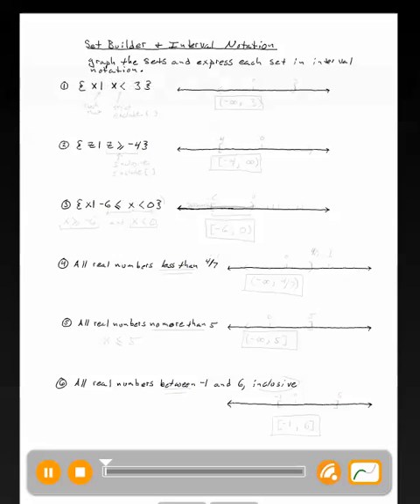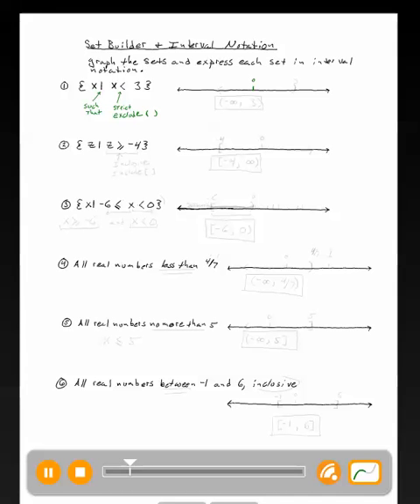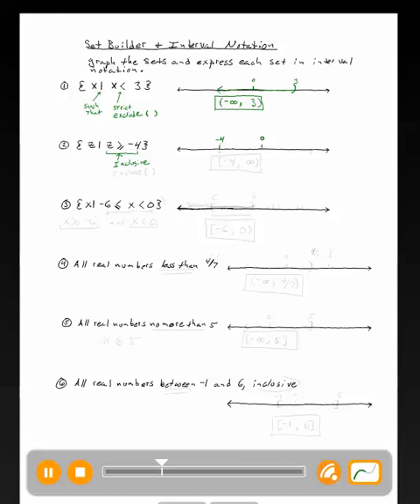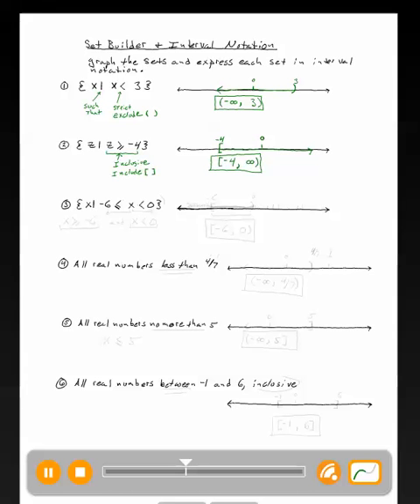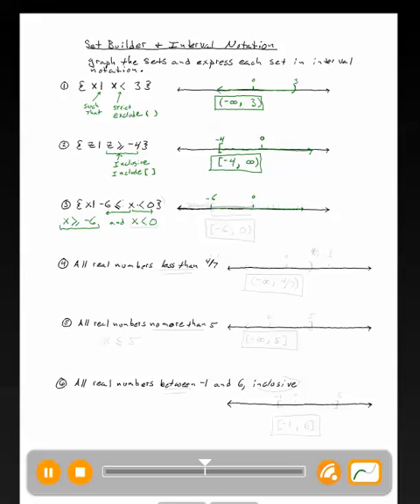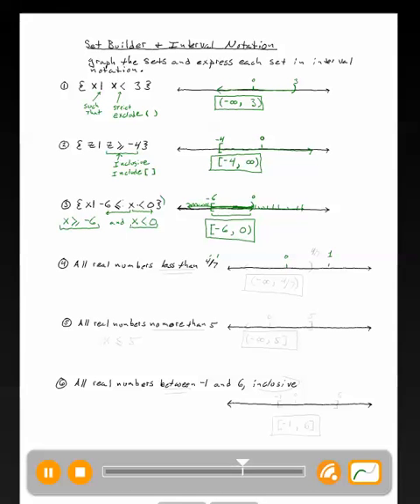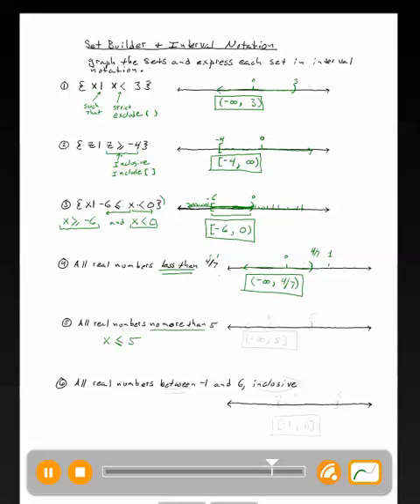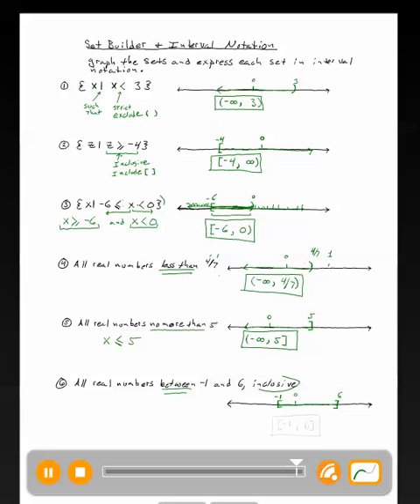01 set builder and interval notation